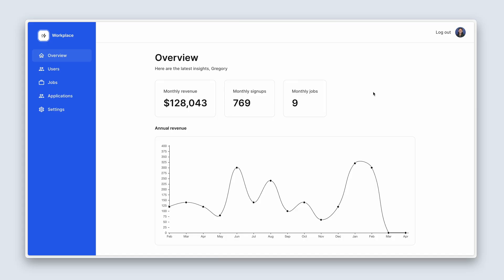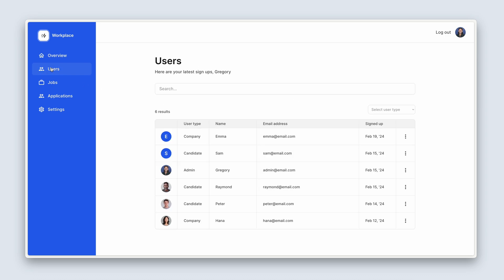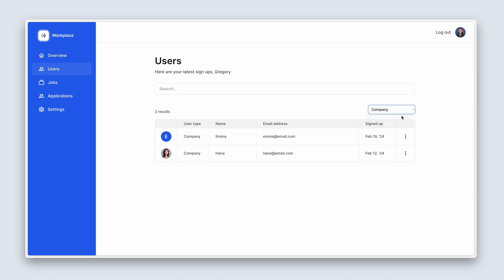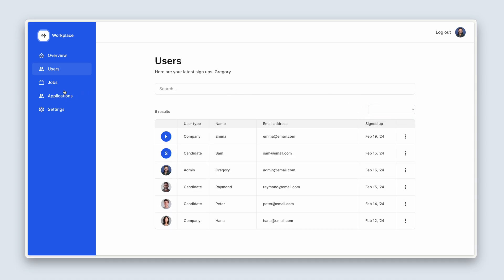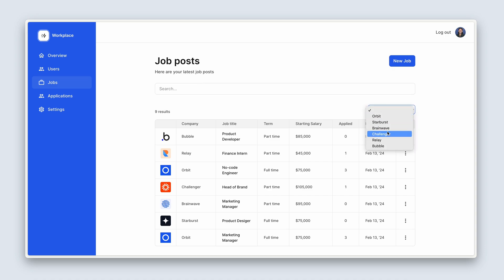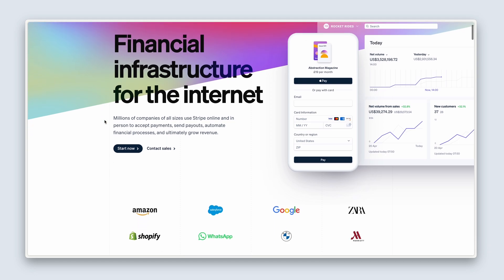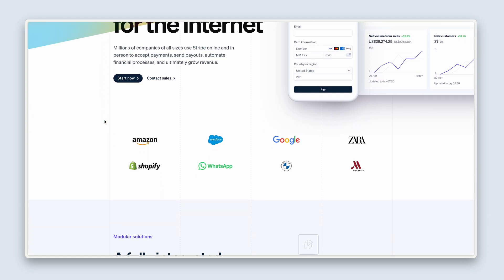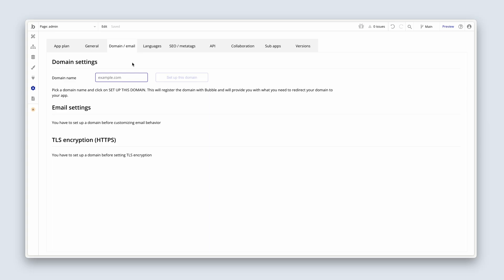Section overview: Getting started with Bubble (8.1)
Section 8 (Lesson 1/10): In this final section, we’ll focus on four things: building the admin dashboard, optimizing parts of our app for better functionality, using third-party integrations, and deploying our app.

We’ll also focus on:
• Privacy rules: How to update privacy rules to make sure our admin users have access to all relevant data.
• Deployment steps: How to create a checklist to make sure that you’re ready to deploy your app to live.